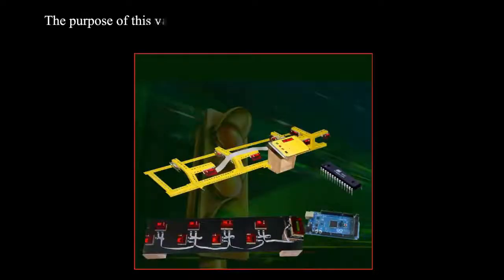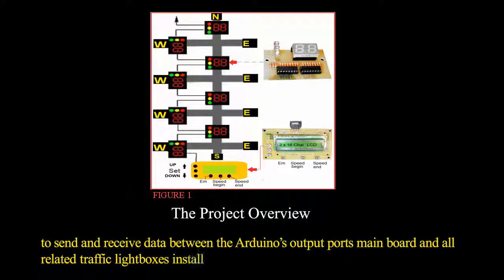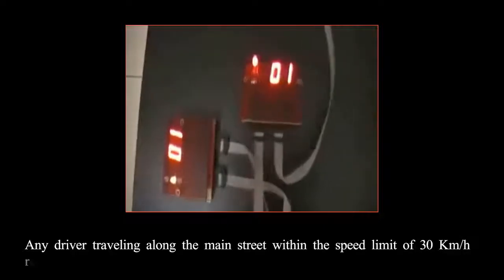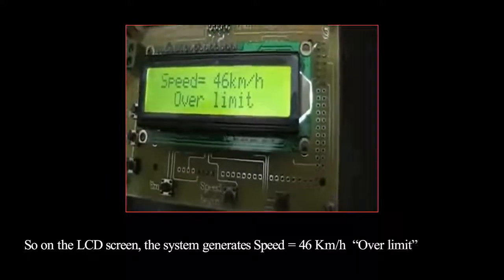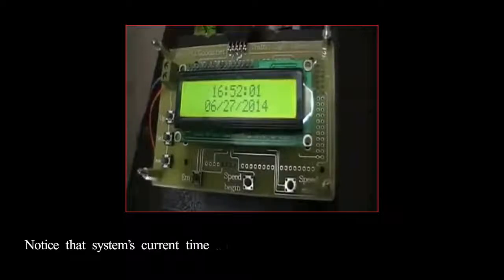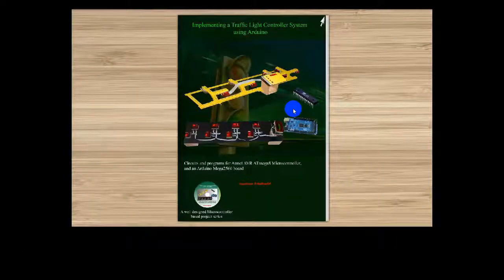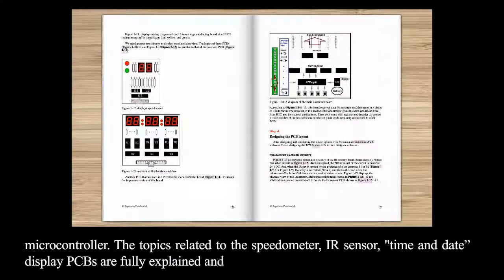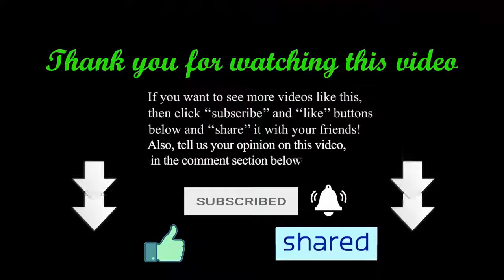TRAFFIC light control student project - traffic light using daisy chain technique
💙In this video which is a mega 2560 project tutorial, I show how to design a traffic light control student project in which all traffic LED display boards are controlled by daisy chain technique.
This project which is an Arduino traffic light 4 way project, can also be used by Arduino tutorial for beginners who try to come up with a great project as their Arduino traffic light final project. The project can also be considered a mega 2560 project or a mega 2560 project tutorial. this project is designed as a traffic light with an LCD display to show the car speed and also a display speedometer. the project is a traffic light with 2 2-digit countdown meter, a traffic light with 3 light indicators, and also a traffic light with emergency mode.

1-Programming S7-1200 PLC with Siemens TIA Portal & Factory IO
4-Complete Delta PLC programming Course with ISPSoft & Factory IO